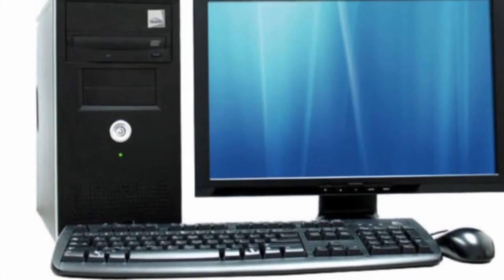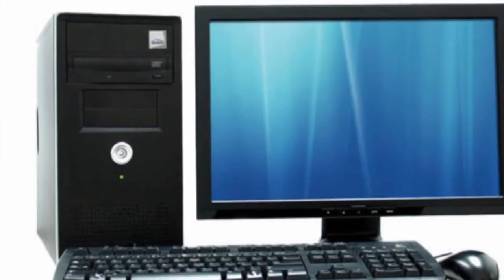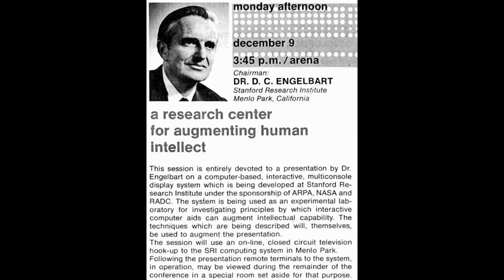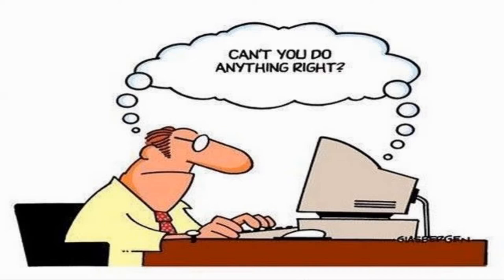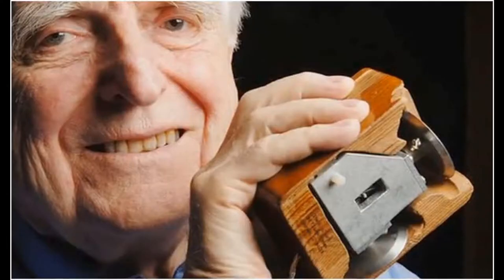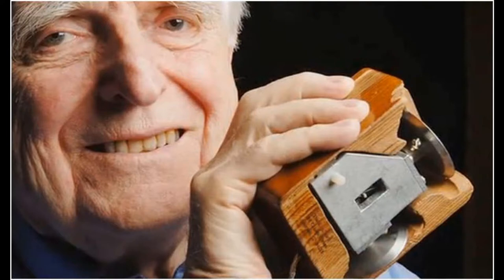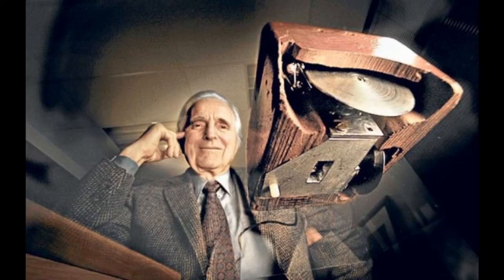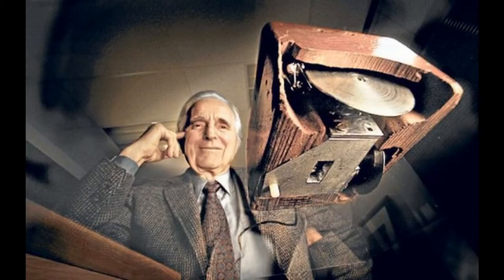DATT1100 - A research center for augmenting human intellect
Assignment for DATT1100 in University